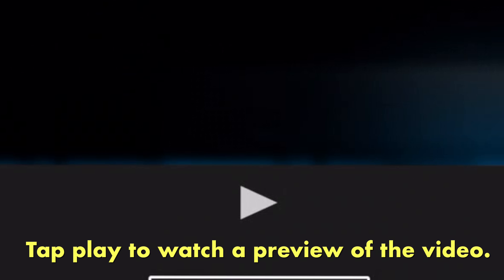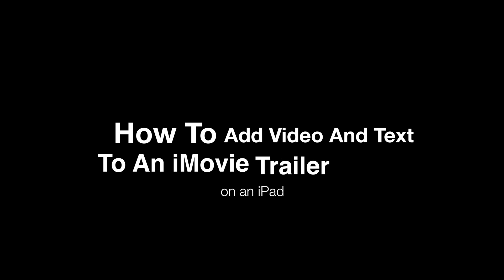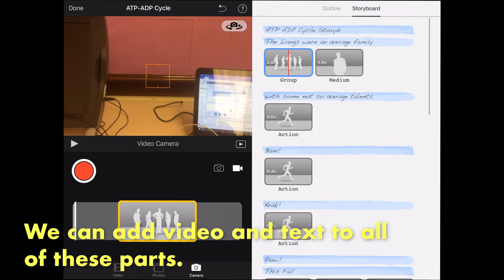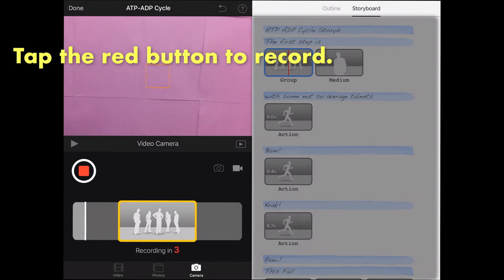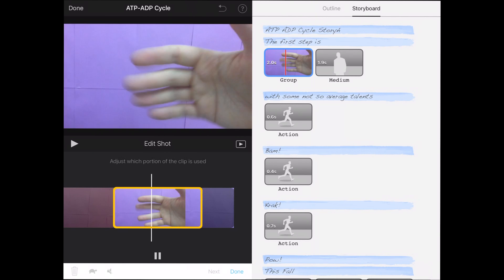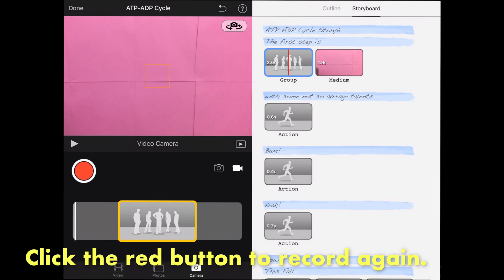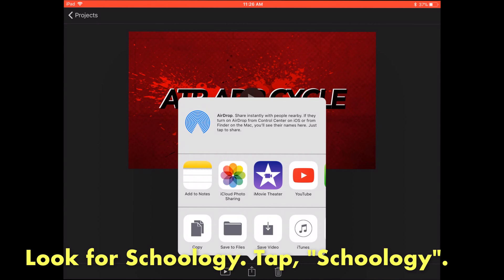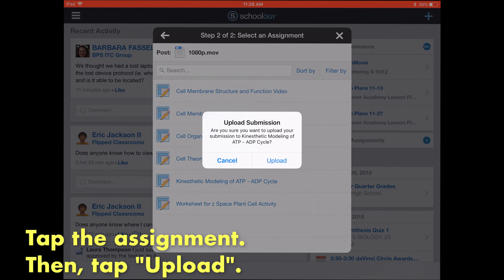How to Make An iMovie Trailer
This video shows how to start an iMovie Trailer Project in iMovie. This video is for the iPad. It also shows how to add video and text to the trailer. Finally, it shows how to share the iMovie Trailer.